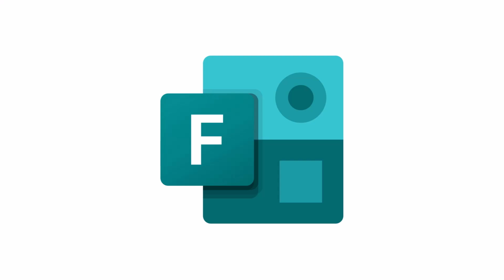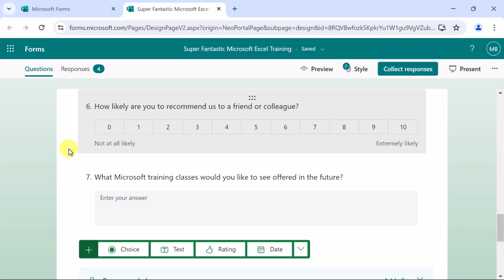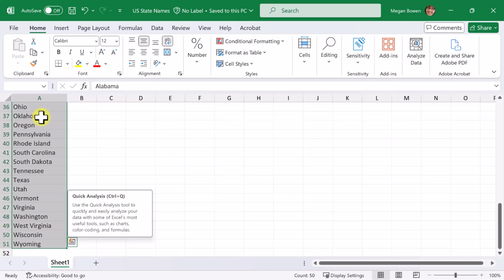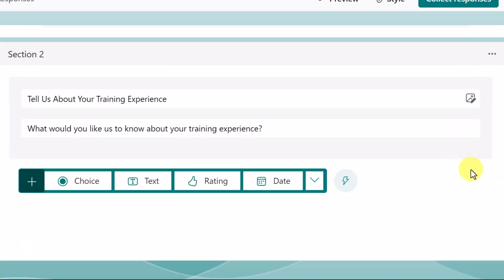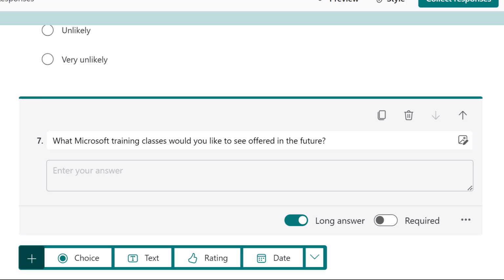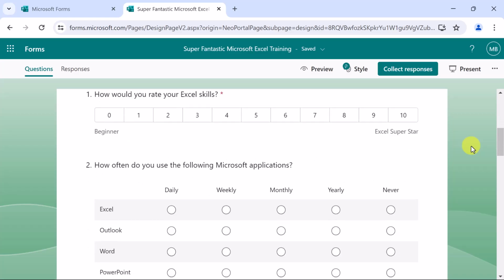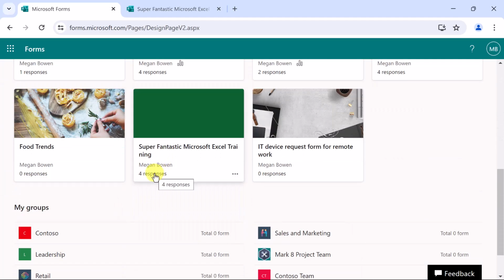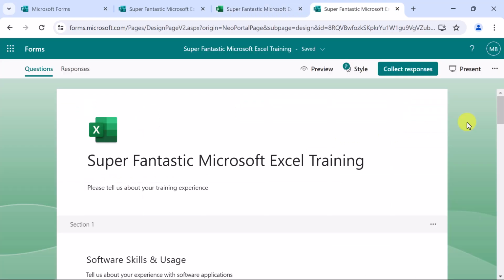BUILD Multiple-Part Forms LIKE A PRO with Microsoft Forms Expert!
What types of questions and options are available when you create a form in Microsoft Forms? In this Microsoft Forms tutorial, we’ll look at how to easily create complex or multiple-part forms or surveys.

Follow this step-by-step Microsoft Forms training to (see chapter links below):
• Find out how to create a multiple-part form or survey
• Learn the steps to add graphics or media to a form
• Discover how to add various form fields, including a drop-down choice field, date field, Likert scale, date field, rating field, and Net Promoter Score (NPS) field.
• See how to add sections to help organize a form
• Master the techniques to preview and customize a form or survey
• Understand how to review and capture form responses

⌚VIDEO CHAPTERS (timestamps):
0:00 Introduction
0:11 Microsoft Forms question options
2:29 Creating a multiple-part form or survey
3:43 Adding a graphic or media
4:11 Adding a choice question with a dropdown
5:17 Moving a form question within a form
5:28 Adding a date field
5:38 Adding a Likert scale field
6:47 Adding sections to a form
7:51 Adding a rating field
8:26 Adding a question from AI suggestions
9:14 Adding a long text field
9:28 Previewing a form created in Microsoft Forms
10:42 Customing the form style
12:04 Customizing the form settings
13:24 Customizing how to collect form responses
14:15 Reviewing form responses
16:05 Reviewing form responses in Excel
16:56 Wrap-Up / Closing

Be More Productive with Software!

📩TIPSLETTER:
How much time are you wasting trying to get the answers you need for your Microsoft applications? Let's change that! For more time-saving tips for Microsoft Forms and other top software apps, join our free software TIPSLetter AND get access to valuable keyboard shortcuts handouts.